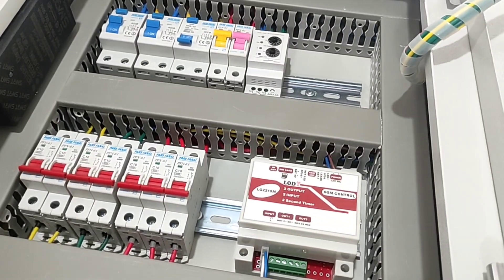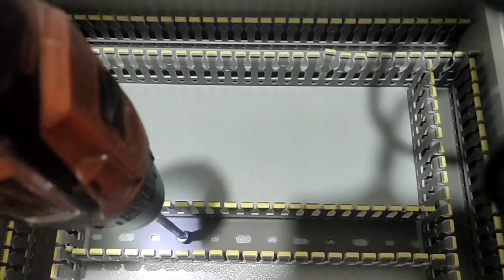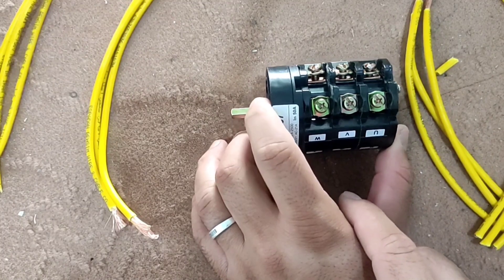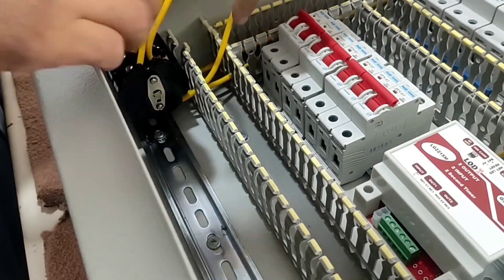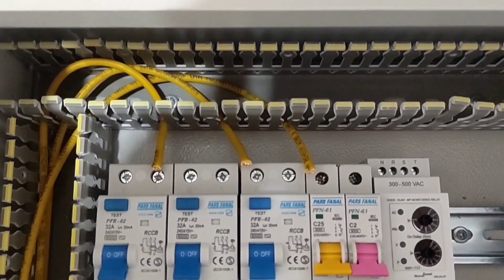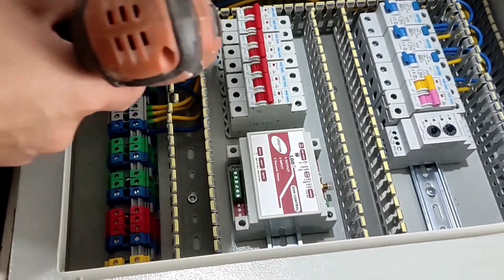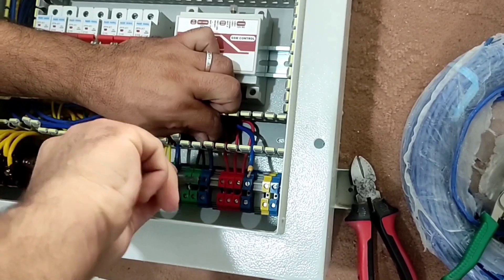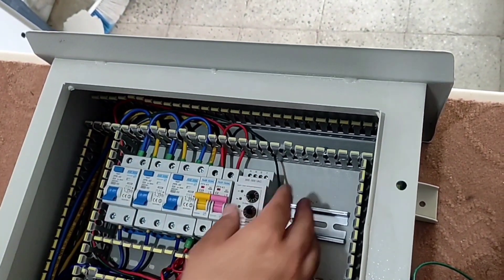Industrial electrical panel wiring training with all details.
training
In this video, we are wiring a medium electrical panel. This electrical panel includes 7 single-phase electric motors, a socket and a power failure warning system.